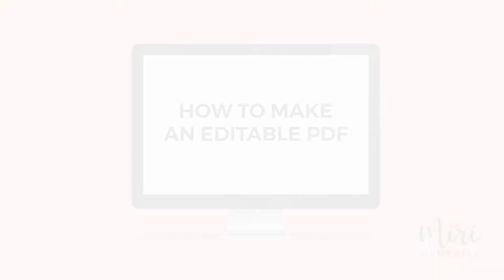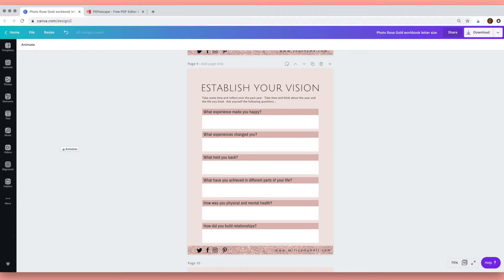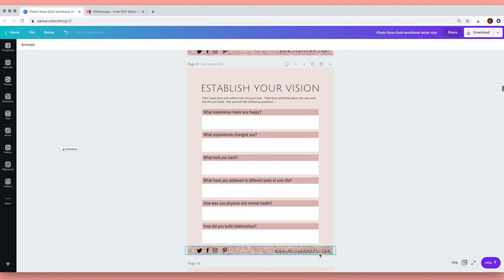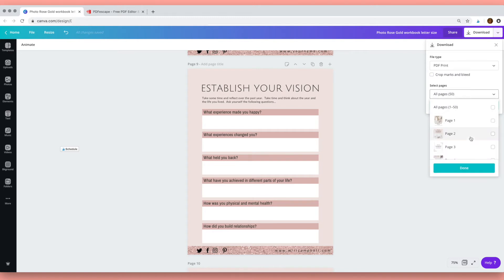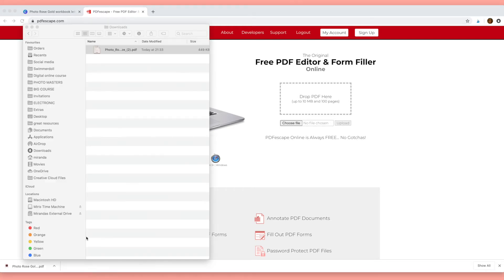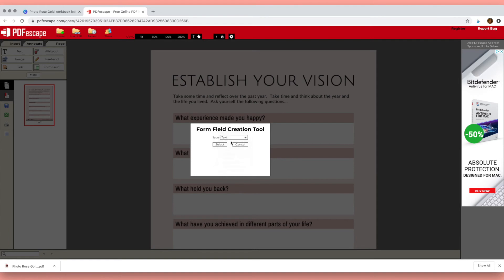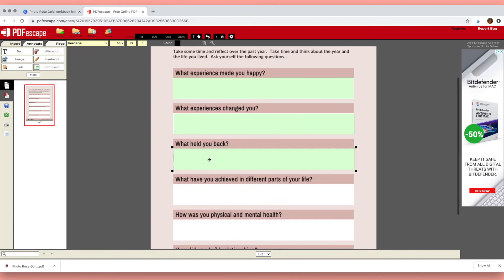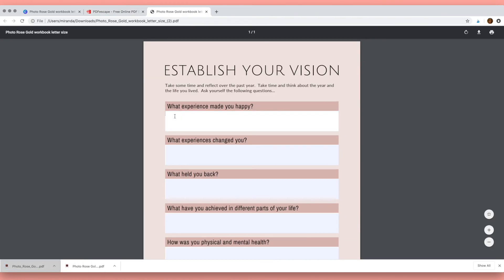How to make an editable PDF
This tutorial will show you how to make your Canva templates into editable PDFs so your students can type directly into their workbooks.